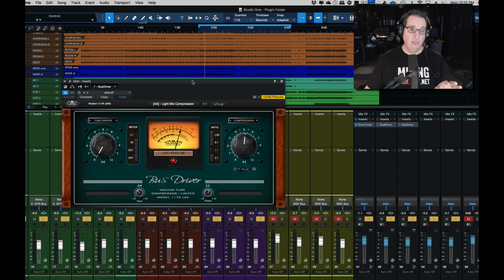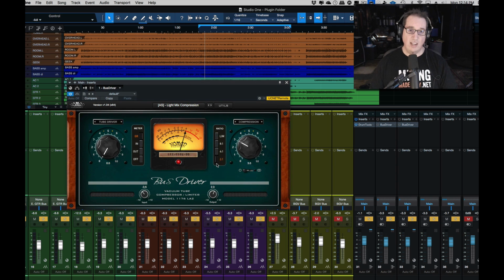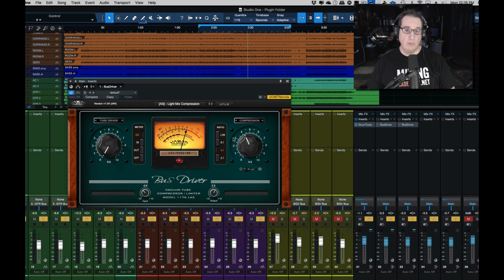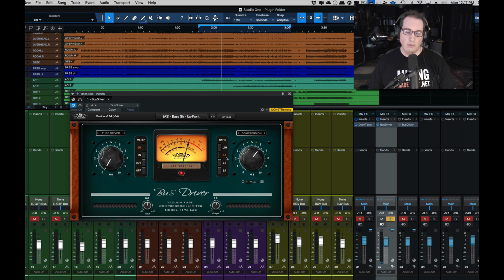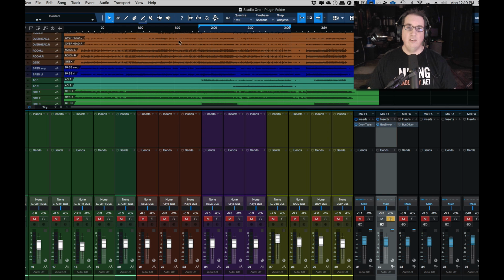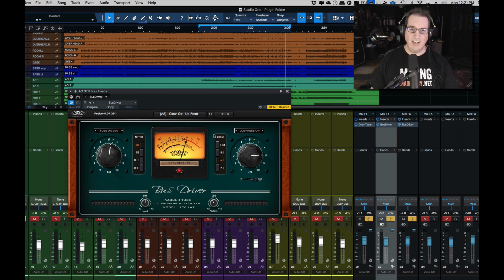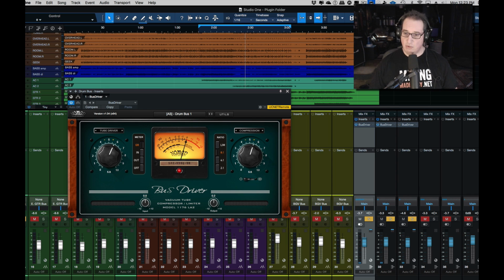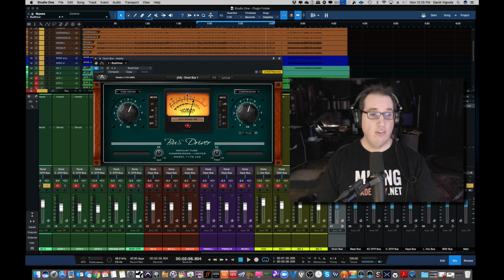Nomad Factory Bus Driver Compressor | Plugin Review